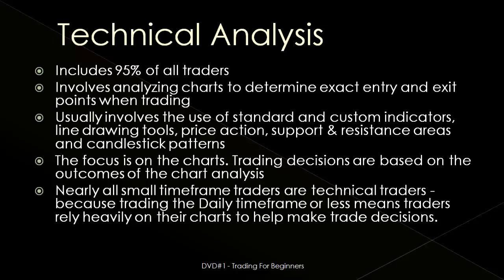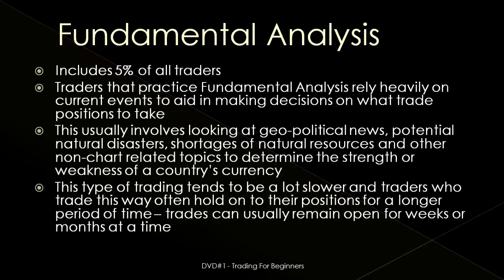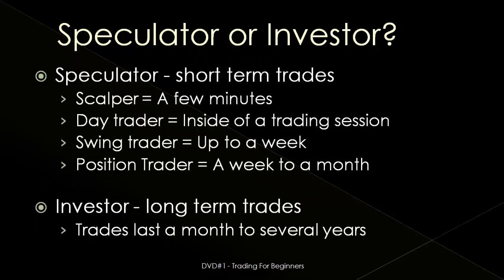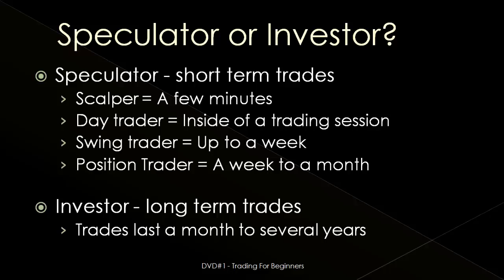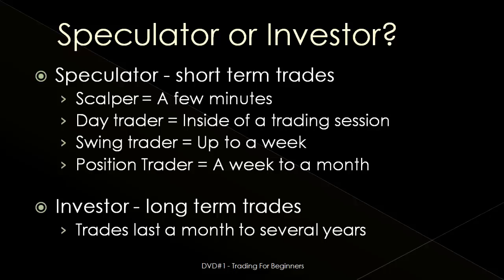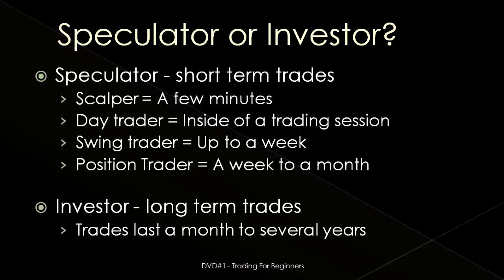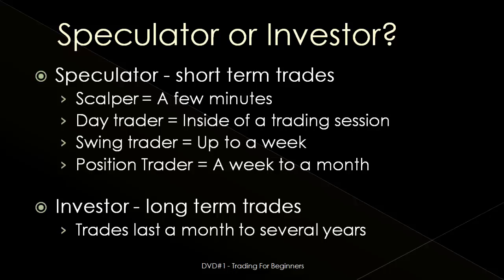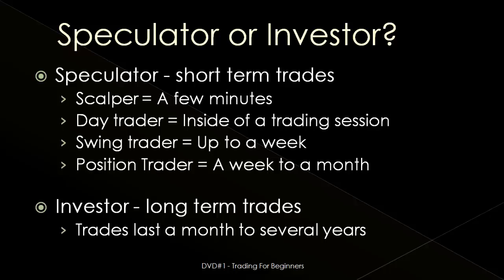04 common forex terms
Common Forex terms and Technical Analysis